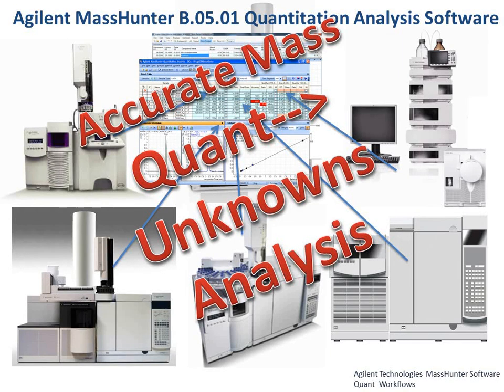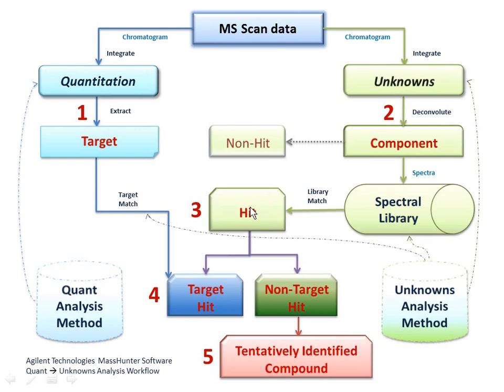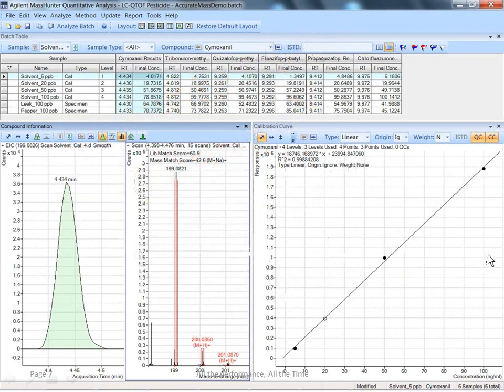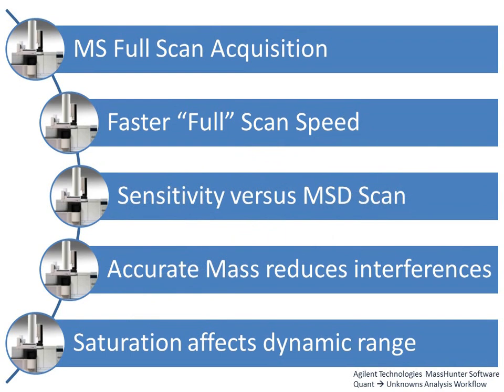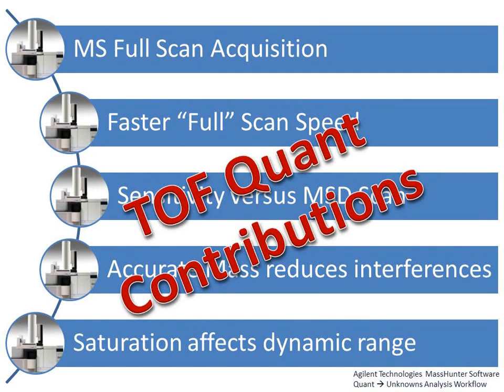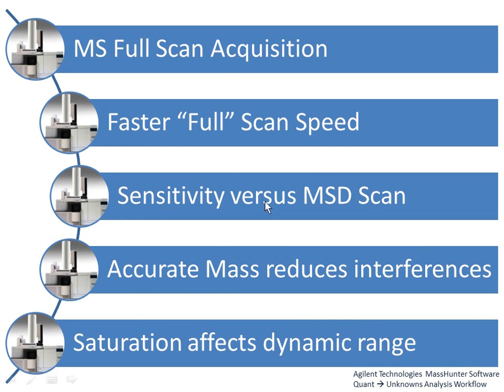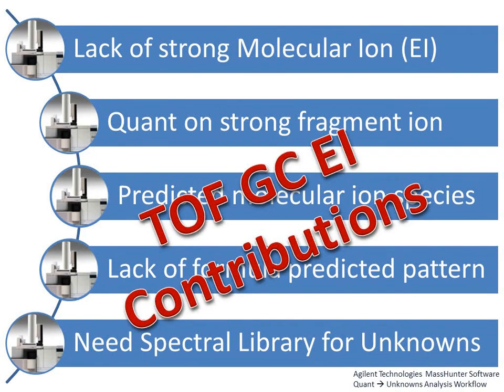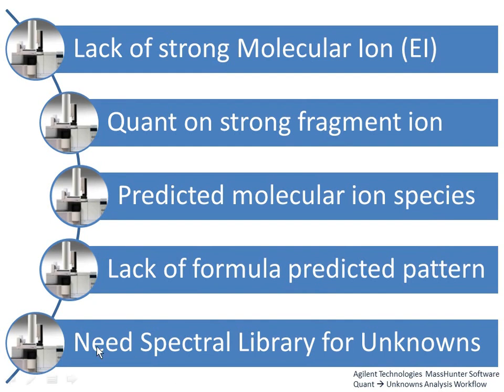Quant - Unknowns Analysis - Accurate Mass Workflow